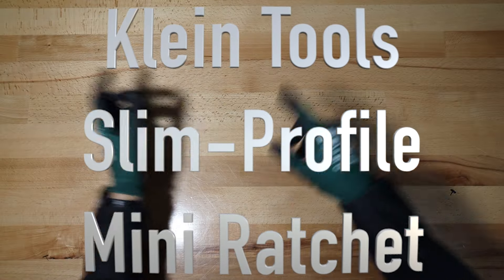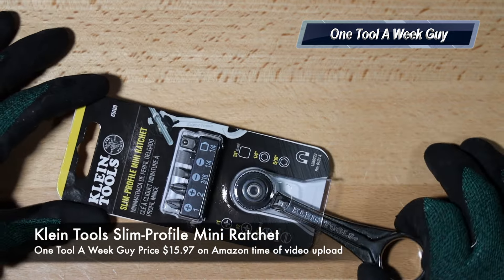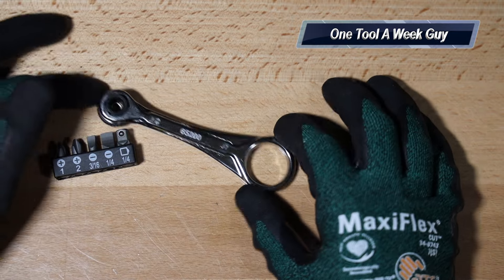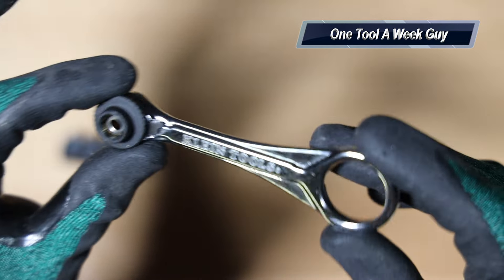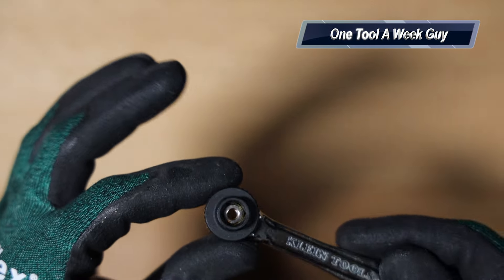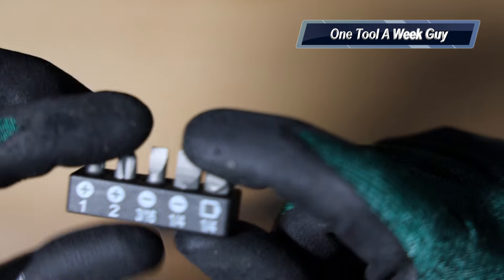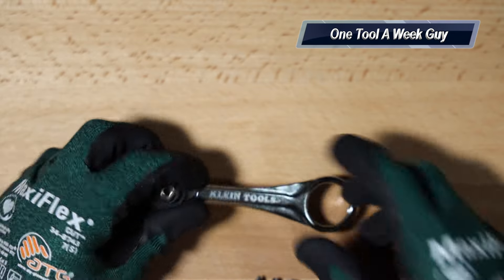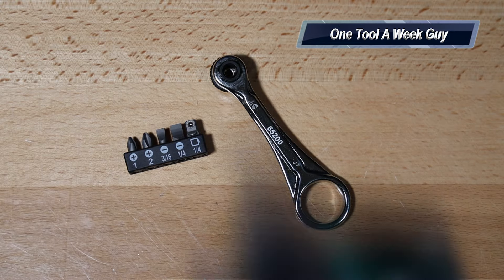KLEIN TOOLS Slim-Profile Mini Ratchet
Veto Pro Pac Tech Pac

TO ENTER:
Must have Privacy settings off for me to view that you are a subscriber.
2) Leave a comment telling me about What Trade you're in and what State you are from.
3) Shipping of Veto Pro Pac Tech Pac is only in the United States Excluding Alaska and Hawaii
Good Luck to everyone, the giveaway runs until we reach 10,000 Subscribers On Youtube.

Truewerk Work Hoody

MaxiFlex Gloves